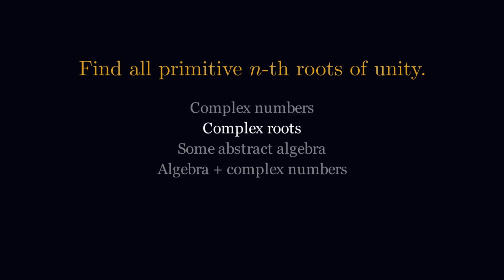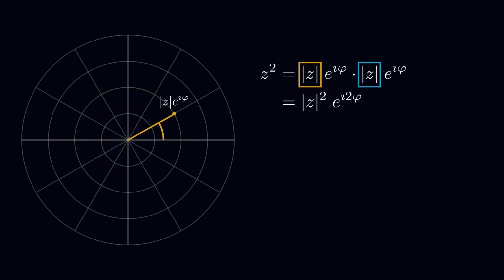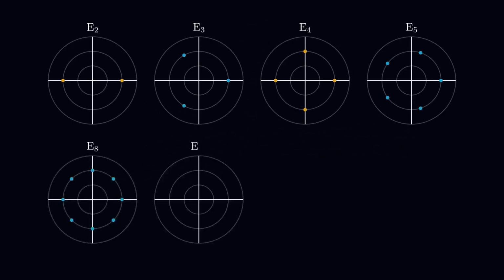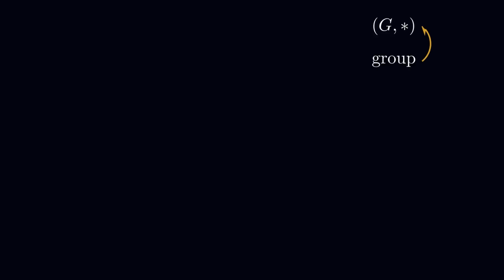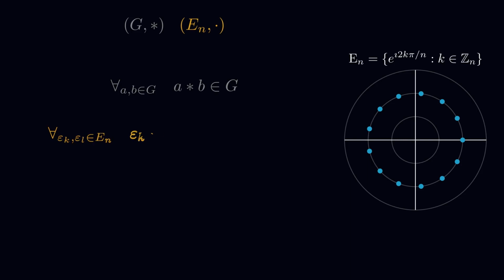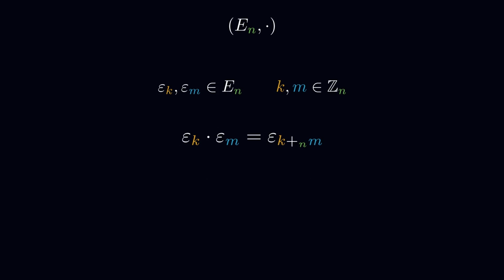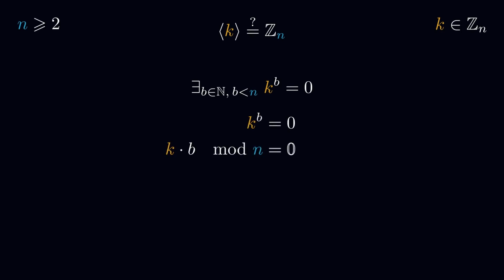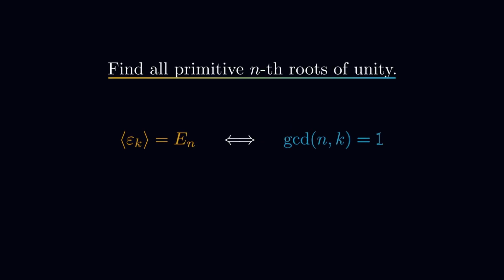Primitive roots of unity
My first project using Manim.

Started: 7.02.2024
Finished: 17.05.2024